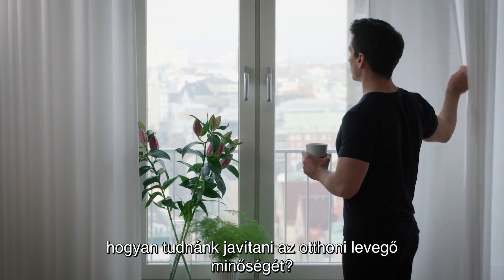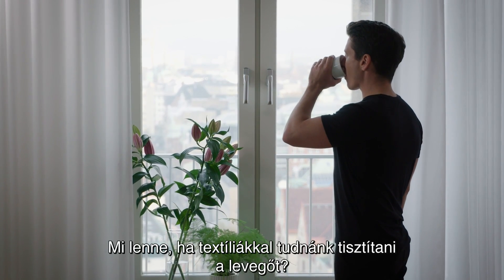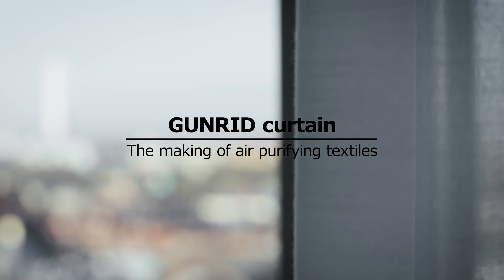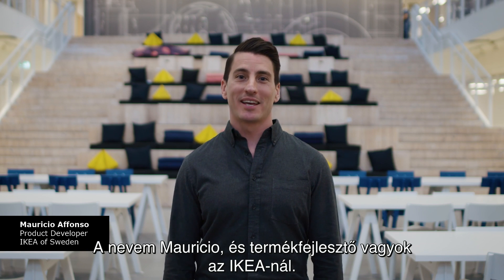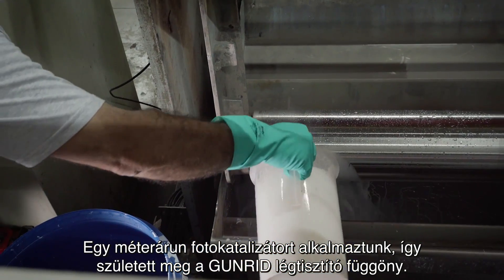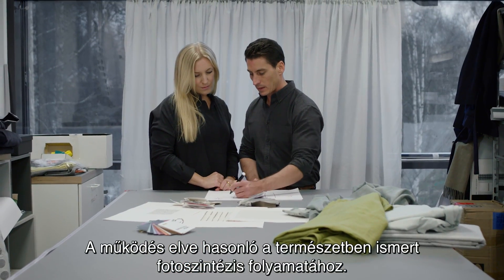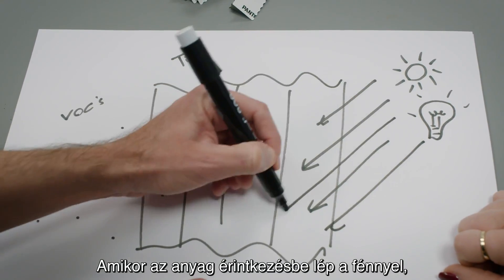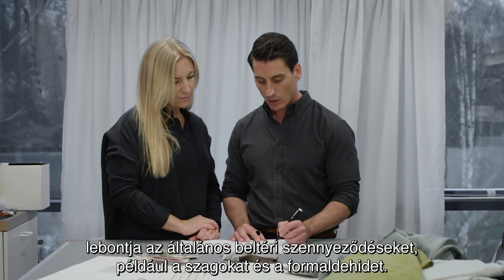Új, innovatív módszert mutat be az IKEA: speciális függönnyel csökkenthető a beltéri légszennyezés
Hamarosan megoldható lesz, hogy függönyök segítségével csökkentsük a helyiségekben az általános légszennyező anyagok mennyiségét. Az ásványi alapú felületkezelésnek köszönhetően az új IKEA függöny fény hatására lebontja a levegőt szennyező anyagokat. A légszennyezés az egész világot foglalkoztató probléma, de főként a legnagyobb városok érintettek. A WHO adatai szerint az emberek 90%-a szennyezett levegőt szív be világszerte, aminek becslések szerint évente nyolcmillió haláleset tudható be. Az IKEA elkötelezte magát amellett, hogy hozzájárul a tisztább levegőjű világhoz, aktívan csökkentve a légszennyező anyagokat, egyben lehetővé téve az emberek számára, hogy otthonukban megtisztítsák a levegőt. A függöny gyártásánál alkalmazott egyedülálló technológiát az IKEA fejlesztett ki az elmúlt években, együttműködve több európai és ázsiai egyetemmel és újítóval. A működési elve hasonló a növények fotoszintéziséhez. A folyamatot mind a kültéri, mind a beltéri világítás működésbe hozza.